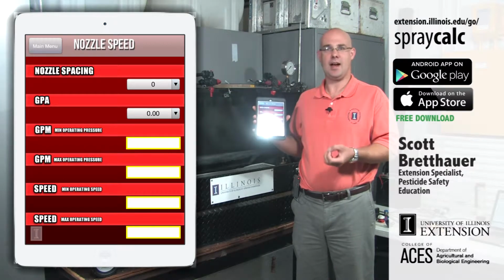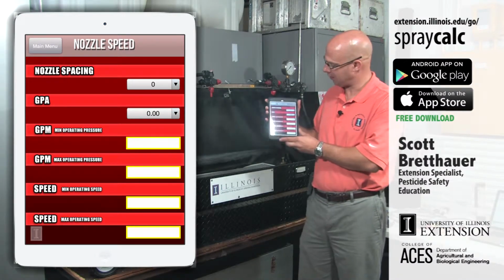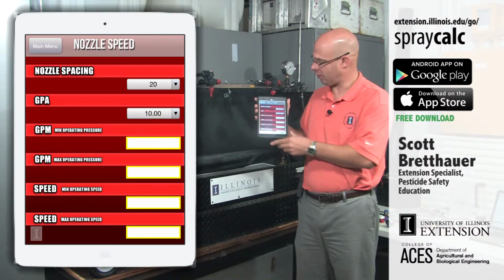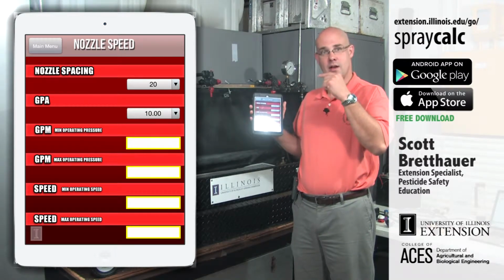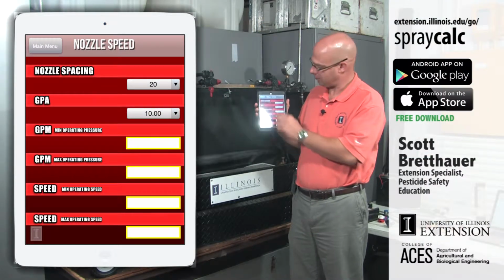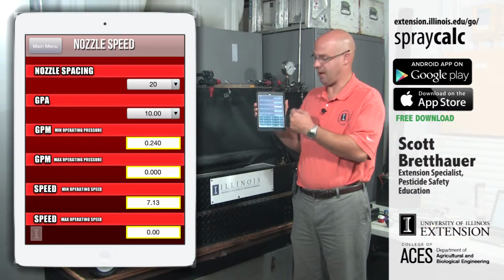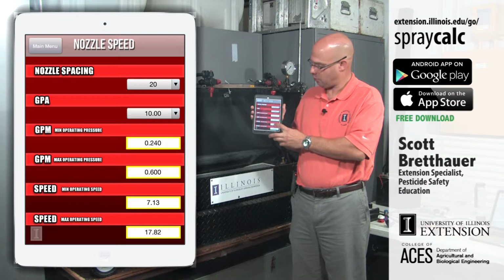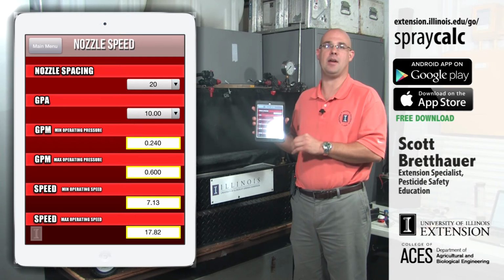Timeline Nozzle Speed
This function will determine the minimum and maximum speeds at which you can operate in order to stay within the pressure range of your nozzle.